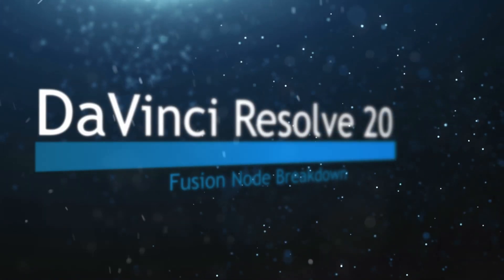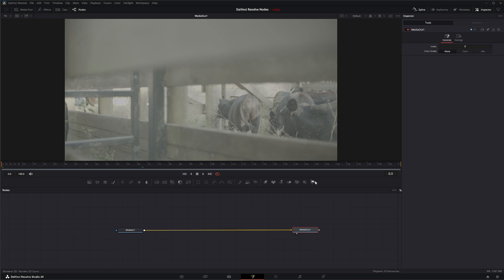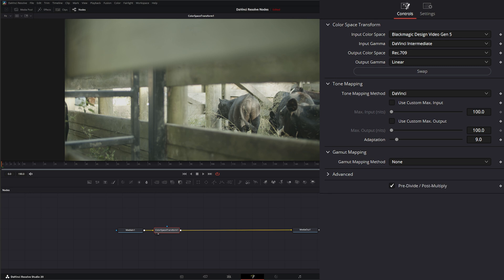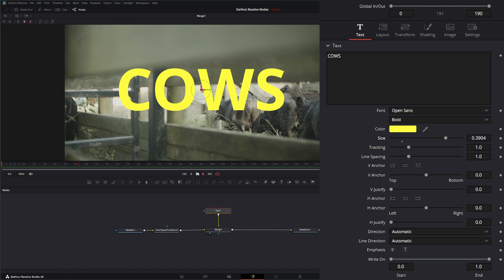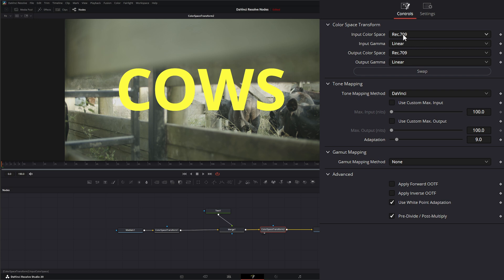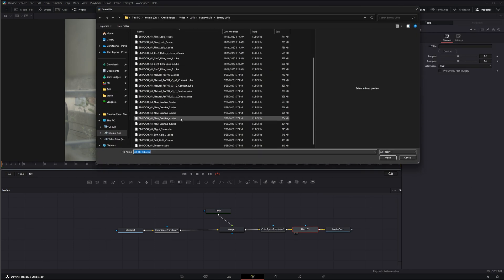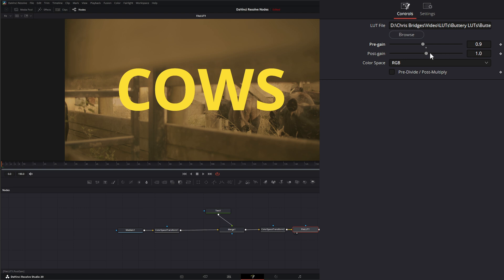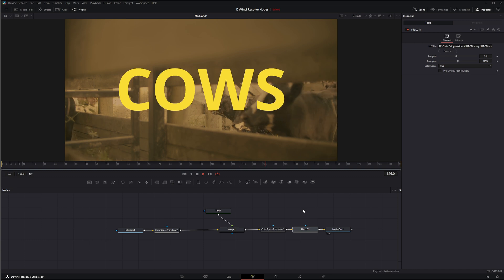DaVinci Resolve 20 Fusion File LUT Node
Daily node breakdown of DaVinci Resolve 20 Fusion nodes. In today's node we cover the File LUT Node.